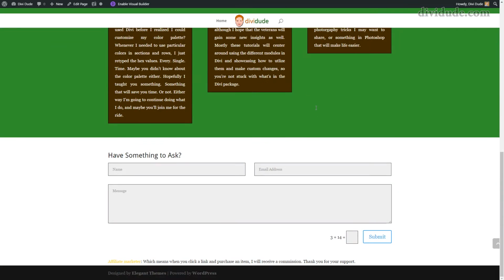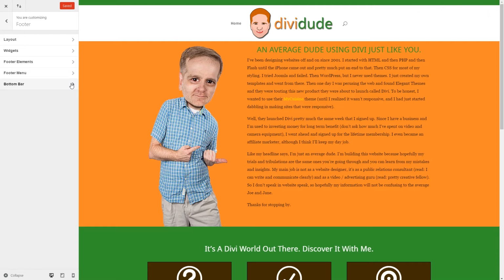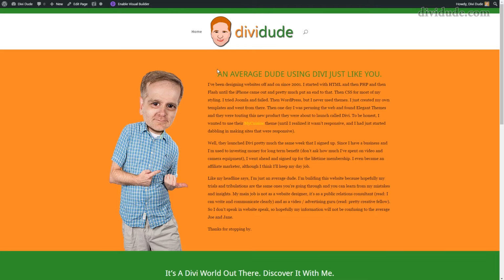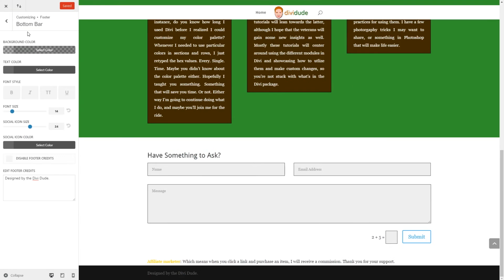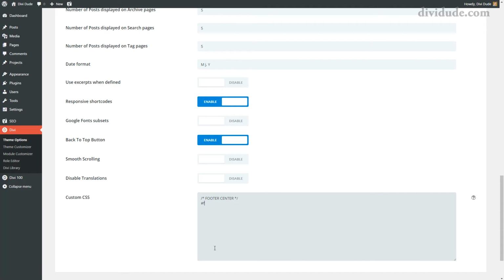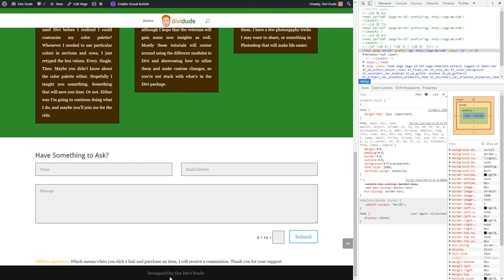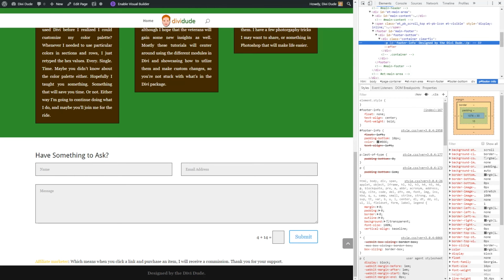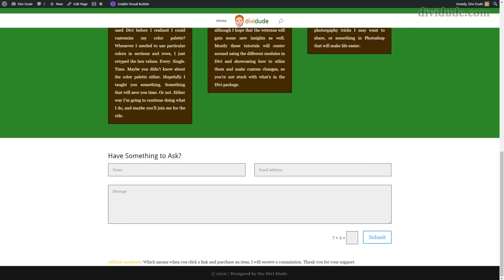Divi 3 Tutorial: Customize Footer - Video 3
This video is for versions prior to Divi 4, or for those not using the new Theme Builder to create videos.

PLEASE NOTE: When adding a link to the footer be sure to include the " in front of the link, the video does not show this.

In my continuing series on using Divi 3.0 to build a website, I customize the footer using the Theme Customizer module. I'll show you how to use the inspect tool in Chrome (and Firefox) to identify the class ID and how to add your own CSS to your footer. I'll also add a copyright symbol and link to the footer.